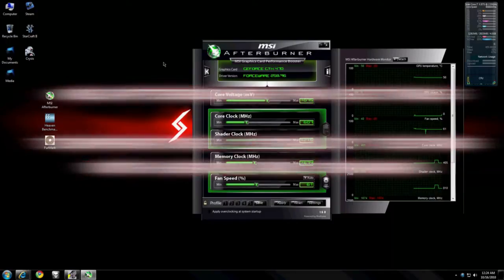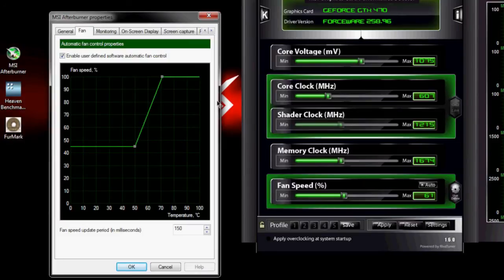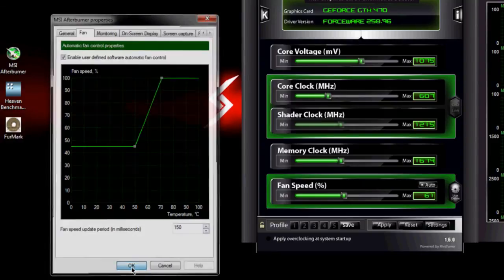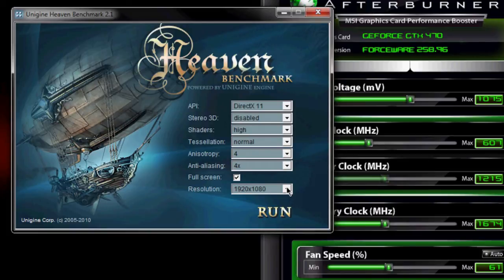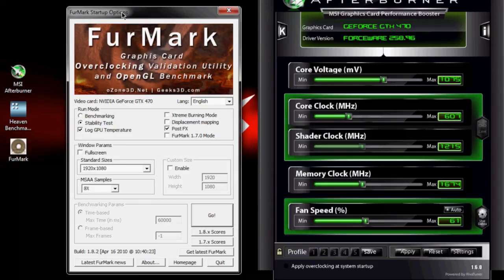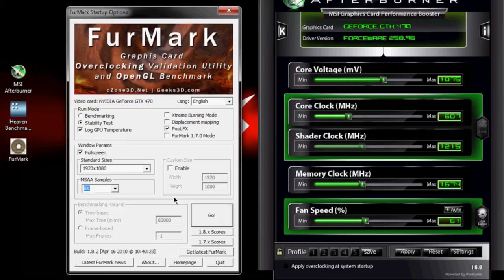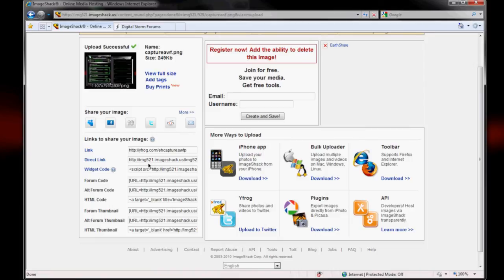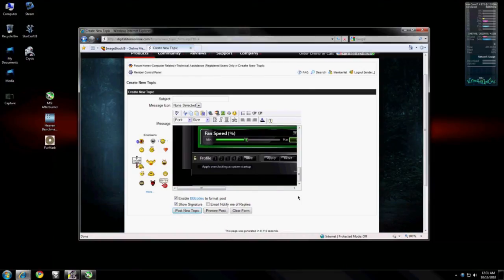Video Card Stability and Temperature Testing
How to guide by Digital Storm covering how to test the video card's of your system by using Heaven Benchmark and FurMark.